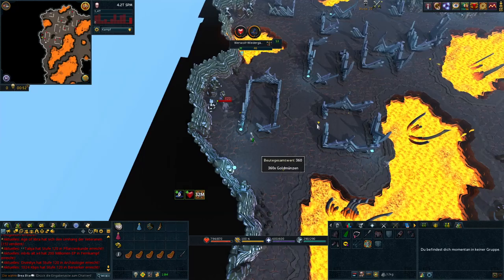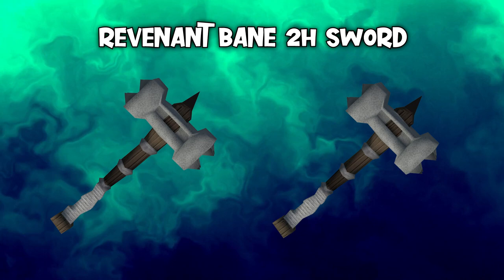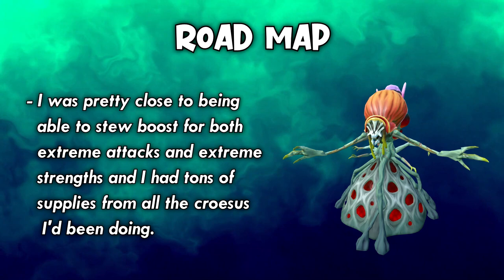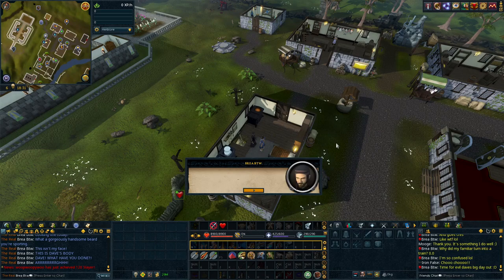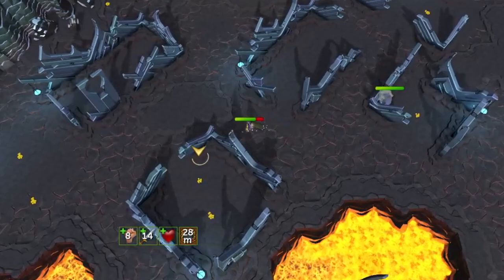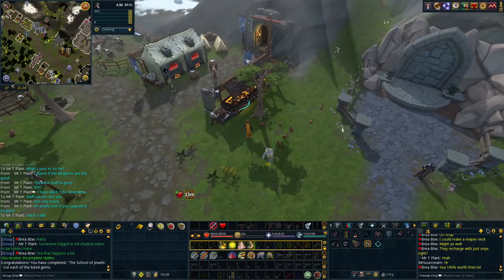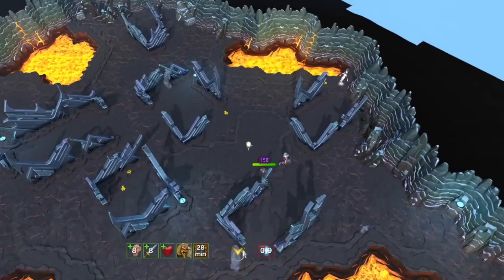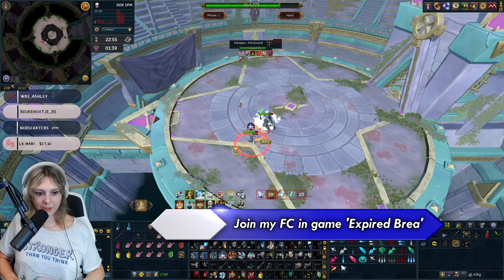Hammer Time | RS3 HCIM EP 6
I've continued to smash away at the revenants in the hopes of getting my statius warhammer. It's taken an absurd amount of time and many terrifying moments of PKers but it's finally paid off!

0:00 Continuing Revenants
1:14 Second Corrupted Statius Warhammer
1:31 Revenant Bane 2h Info
2:34 Training Melee Stats
3:30 Wielding Revenant Bane 2h
3:38 Extreme Attacks and Extreme Strengths
4:00 Unlocking Spicy Stews
5:45 Croesus Sporesack
6:06 Slayer and Hexcrest
6:22 Back to Revenants
6:38 Scouting PKer
7:11 Revenant Loot and PKers
7:44 Player Picking Up Wilderness Bow
7:55 Third Corrupted Statius Warhammer
8:12 Slayer and Aviansie's Task
9:02 Upgrading Ring and Necklace
9:18 Focus Sight
9:27 90 Herblore
9:59 Back to Revenants
10:36 Zuriel's Staff
10:05 Statius Warhammer
12:25 Outro